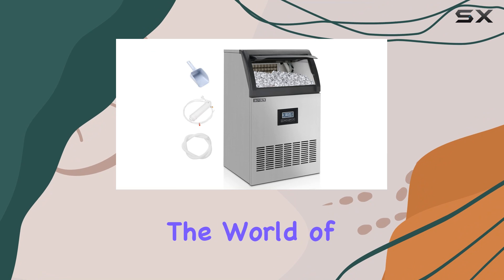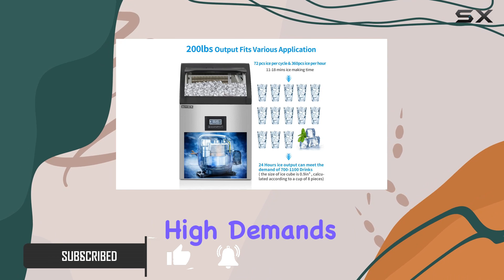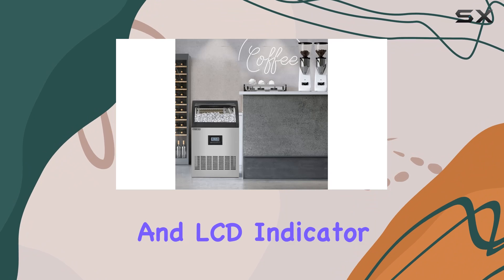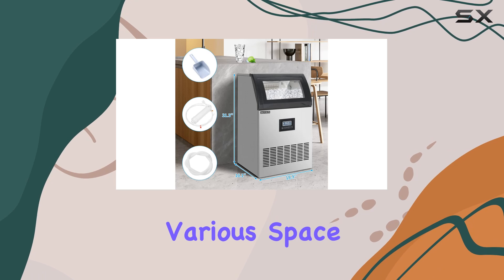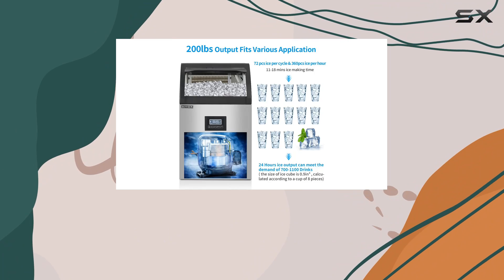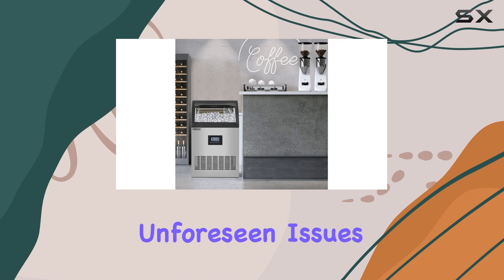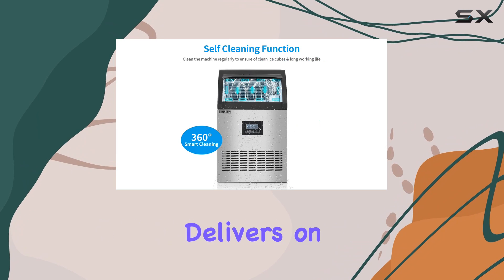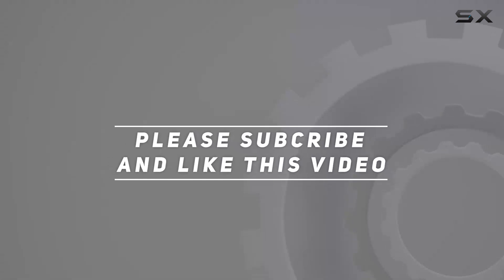ROVSUN 200LBS/24H Commercial Ice Maker: Your Ultimate Ice Solution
0:00 Intro
0:06 Review

Things that we mentioned in this video:
ROVSUN 200LBS/24H Commercial Ice : B0BVV3GJ7N